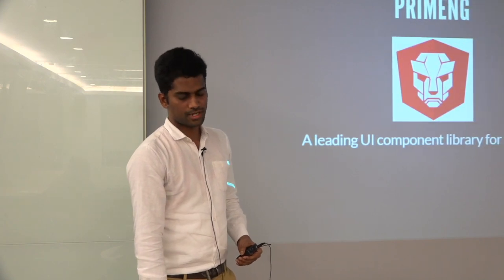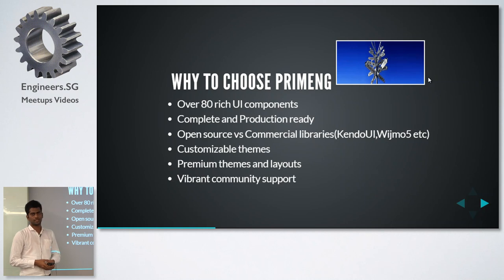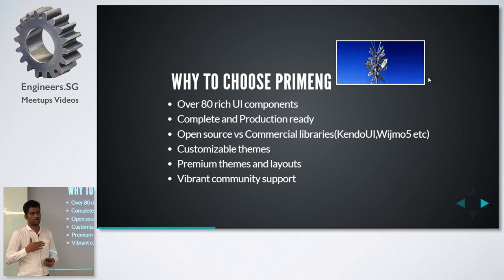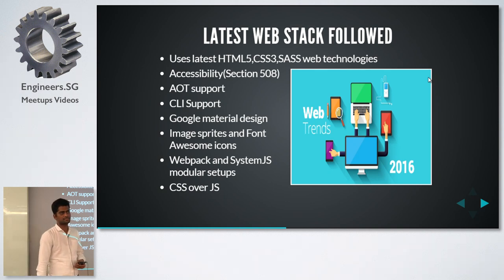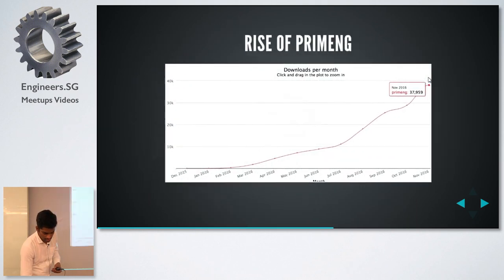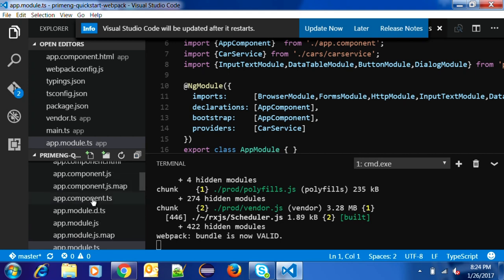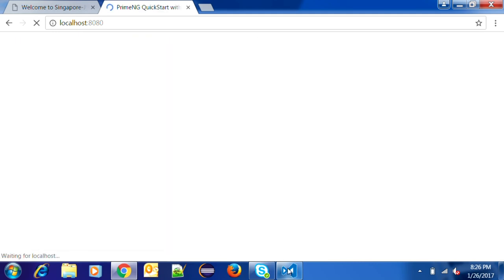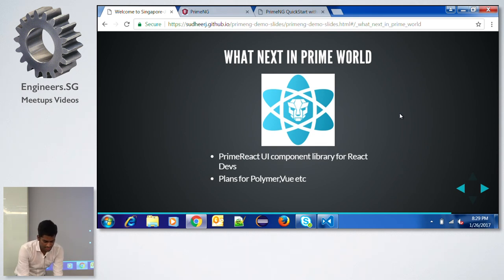PrimeNG - Angular 2 UI component library - SingaporeJS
Speaker: Sudheer Jonna